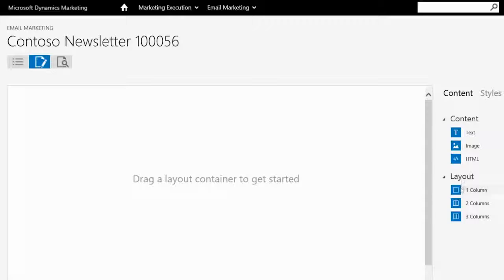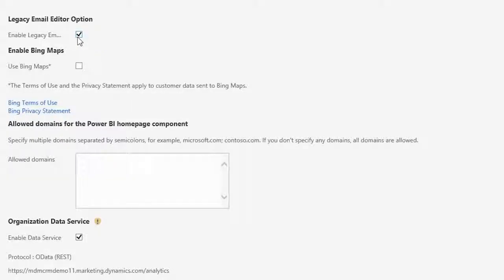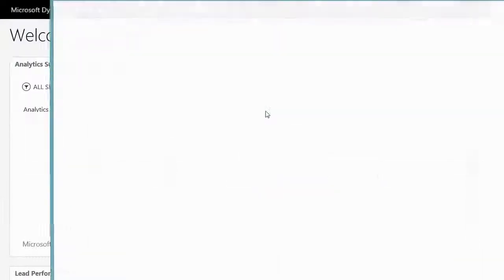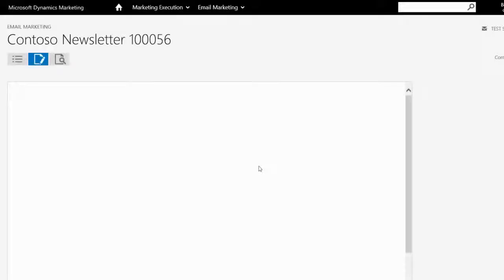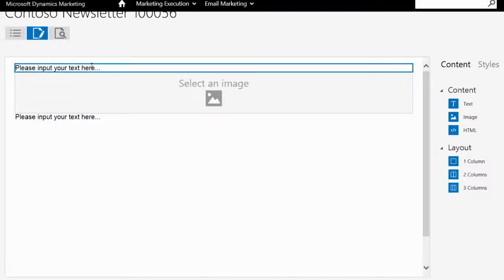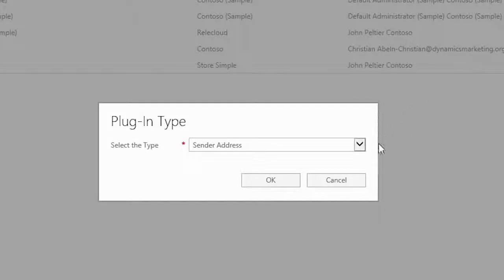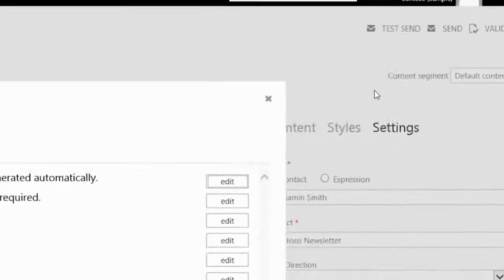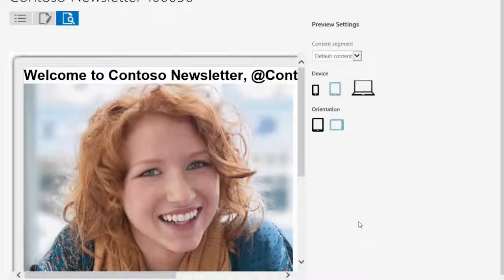Enhanced Email Editor in Microsoft Dynamics Marketing